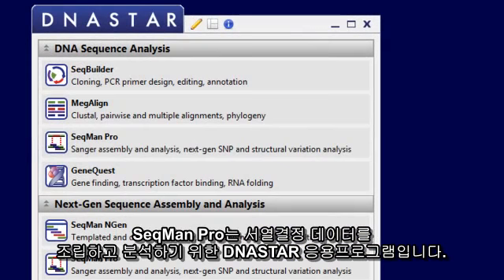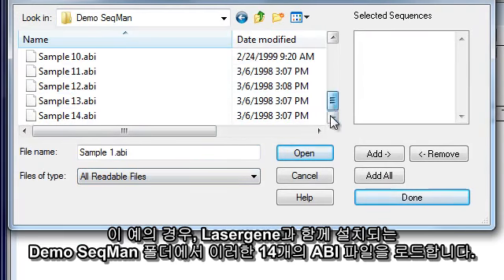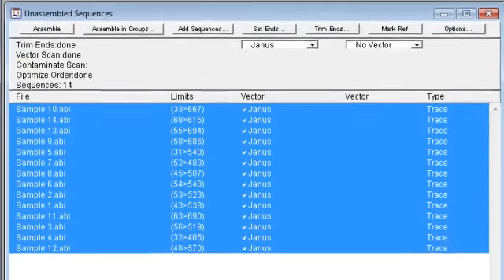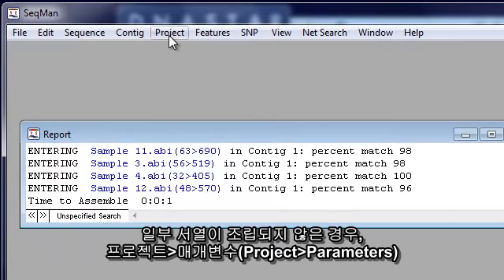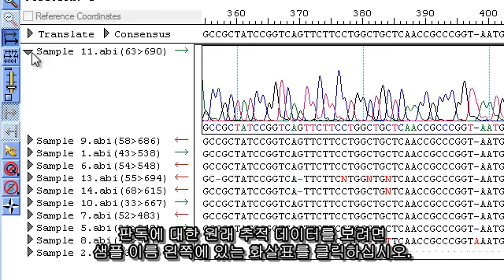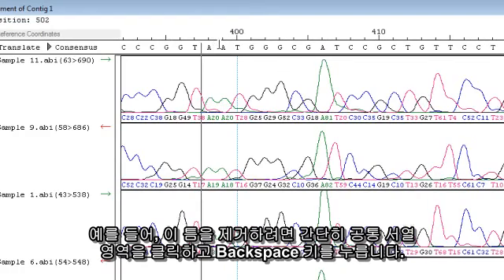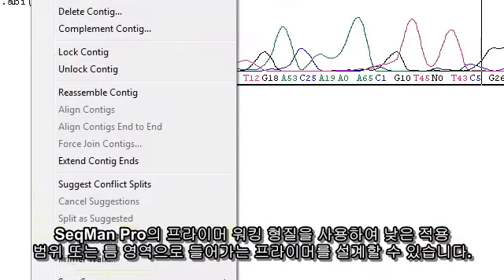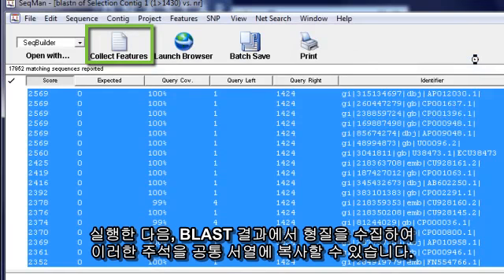DNASTAR - 생거 서열 데이터 조립 및 분석